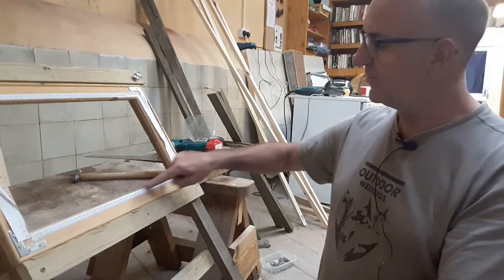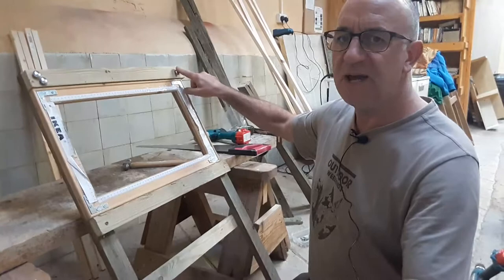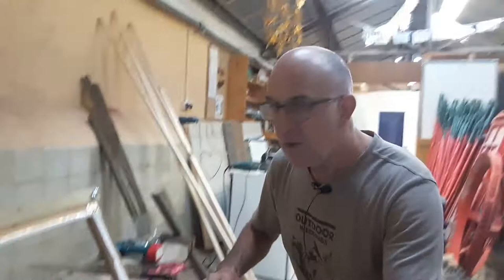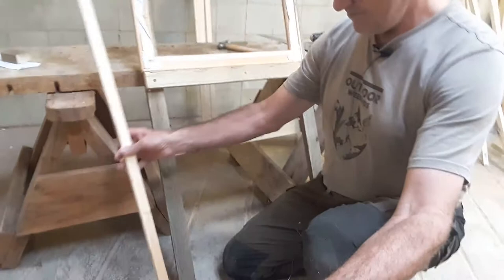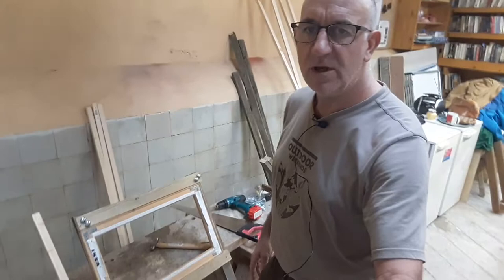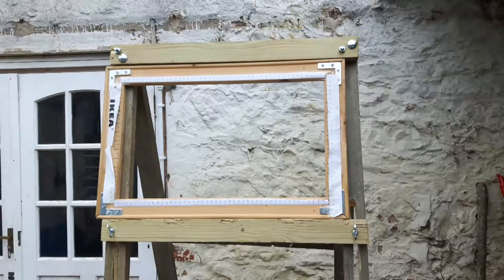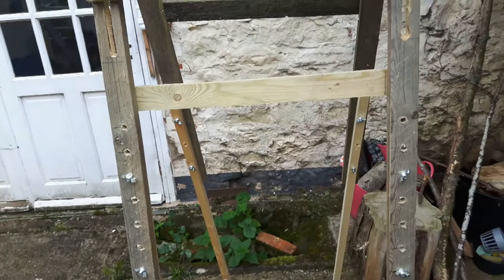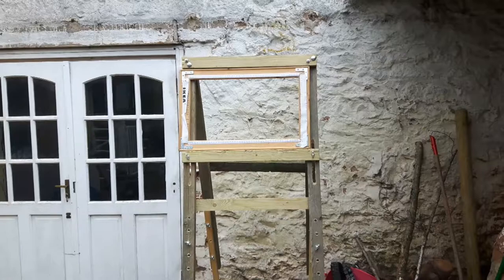Making a simple tapestry weaving frame for outdoor weaving.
Making a stable easel which can be used outdoors alone or with members of the public. It needed to be able to be used at different heights and for different weaving frame sizes. Obviously, we also wanted to use bits of waste wood and other bits and pieces we had laying around in keeping with our Nearly Wild Ethos.
Steve gives a short explanation in this video. Its not the greatest peice of woodwork, but, it has worked really well. The result has created an opportunity for Irene Evison to get out and engage people in the natural world through observation. Joining in weaving and observing the natural world with a weaverly eye! This has involved now hundreds of people in taking part with tapestries Irene has created as part of community projects, at shows and events, as part of nature awareness and wellbeing work and even just at beach on while out on the hill !!